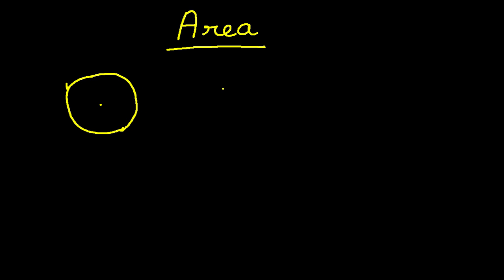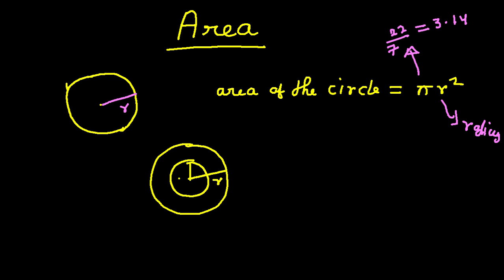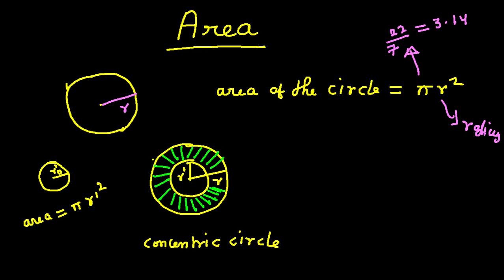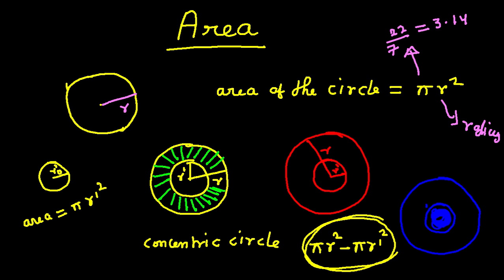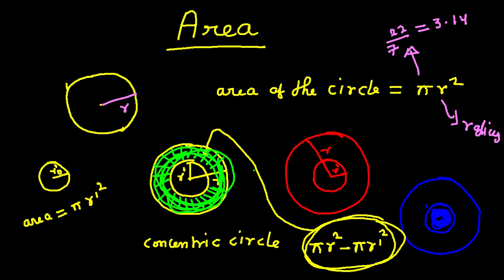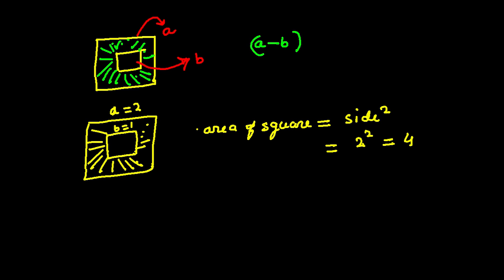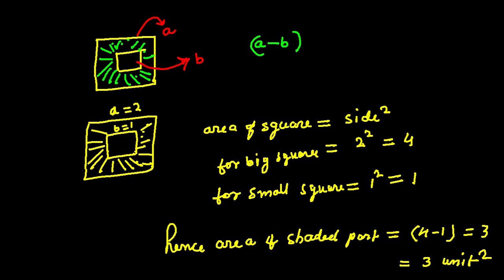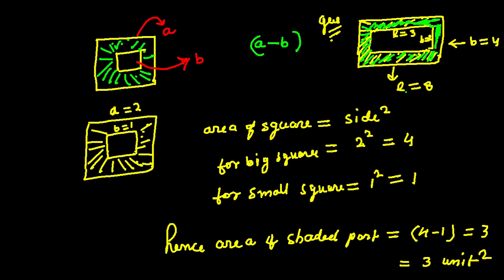area of geometric shape By Sanjay Singh India Education Tv By Sanjay Singh India Education Tv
MAKE MONEY 100% GAURANTEE ❤️❤️ = करियर सम्बंधित जानकारी पाने के लिए हमारे चैनल को सब्स्क्रिबे करे और शेयर करे इस वीडियो को सभी जगहों पर क्योकि आपका शेयरिंग करना किसी छात्र की ज़िन्दगी बना सकता hai

क्लास 6th से क्लास 12th तक मैथ की पढ़ाई करे अब घर बैठे

download from class 6th to class 12th math video and other material( अब घर बैठे करे स्कूल की मैथ की पढ़ाई ) -

वीडियो बनाने के लिए मै इन सामने का उपयोग करता हु

my laptop

jio router

my mobile

my microfone

my speaker

my camera

my keyboard
FOR MATH STUDY JOIN

ias exam full coverage from a to z  -

Inspirational and motivational Quotes-

smart high tech science-

best study tool-

graduation ke baad kya kare | post graduation ke baad kya kare-

12 th ke baad kya kare-

career 2021-

these inspirational videos will make you strong in decision taking

💖how to make money online👎

Sanjay Singh India Education Tv